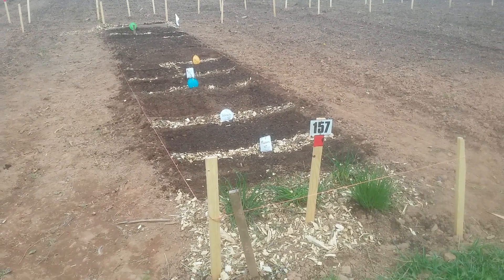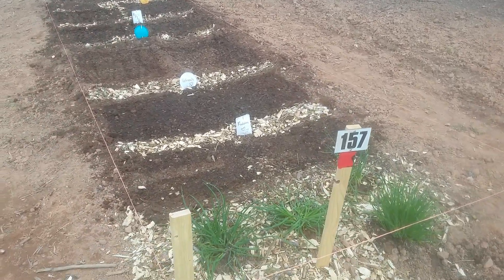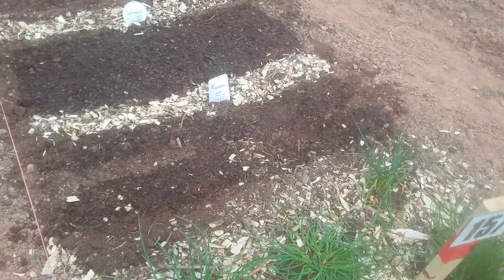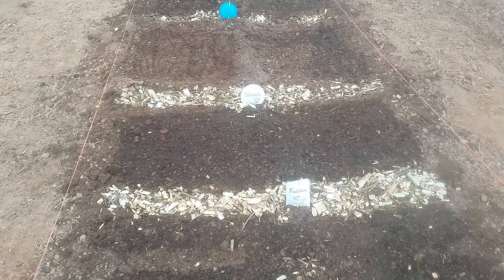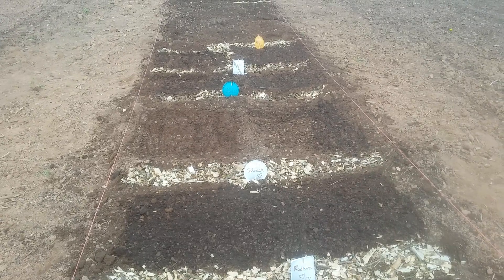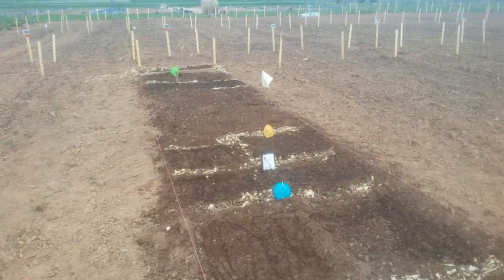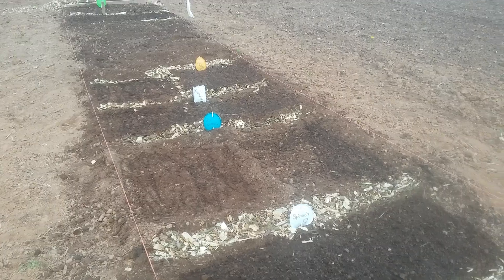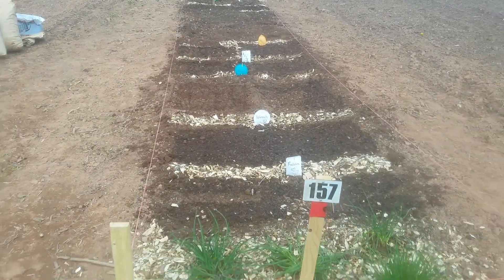May 14/21 - First seeds planted at community garden plot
Today we planted radishes, spinach, Swiss chard, kale, endive, beets, cabbages,  and wild poppies.